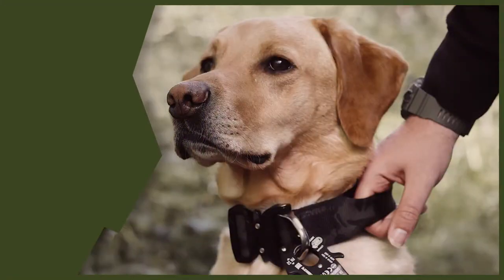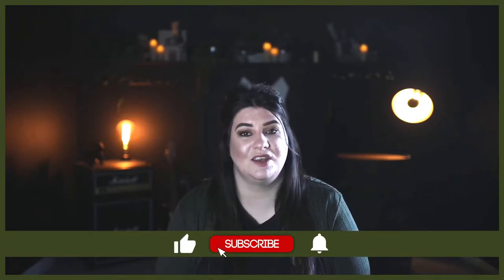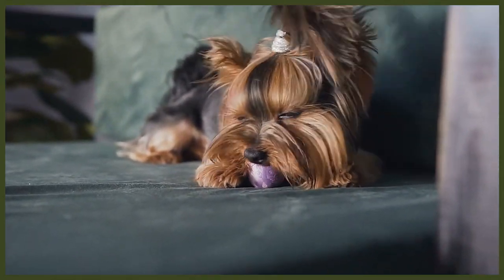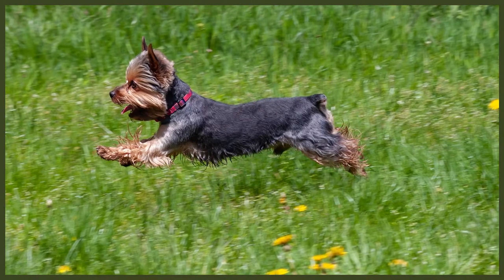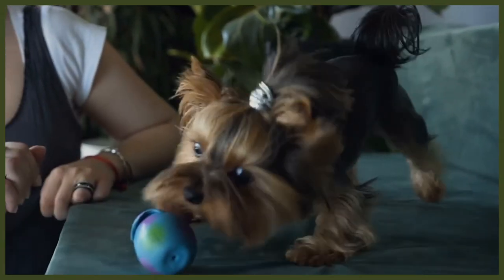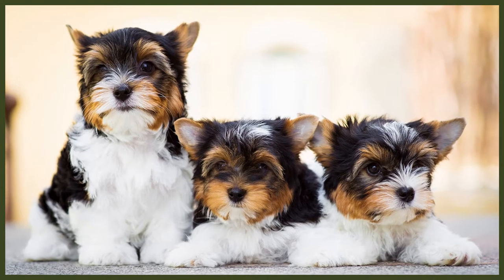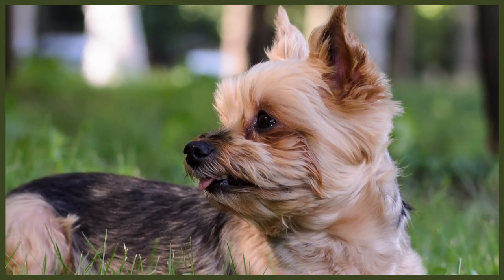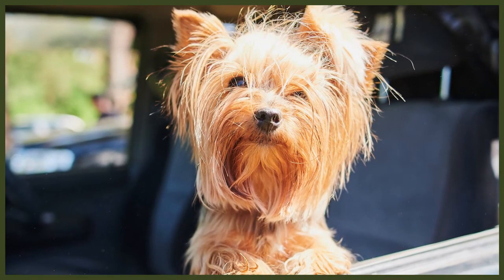YORKSHIRE TERRIER GROOMING DEEPDIVE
YORKSHIRE TERRIER GROOMING DEEPDIVE. Today you can learn all about the grooming requirements of a Yorkshire Terrier

OUR PRODUCTS:
Fenrir Ragnar Harness

These videos are made and aimed at adults in a stage of their life to purchase or adopt a dog, we want to help them choose the right breed and become excellent canine leaders to help end the number of dogs that end up in shelters.